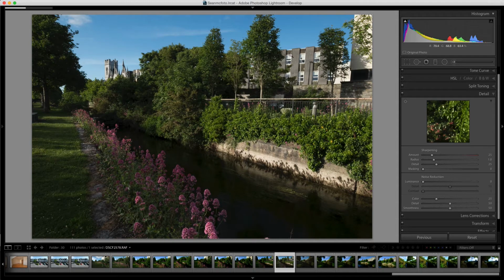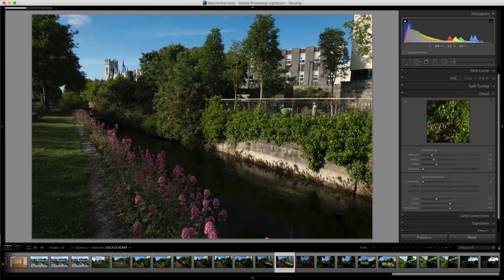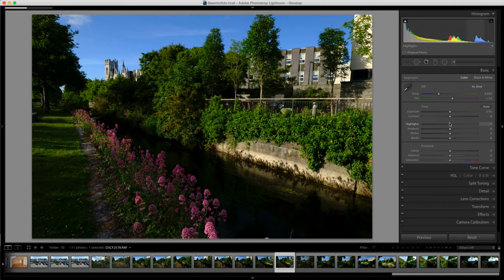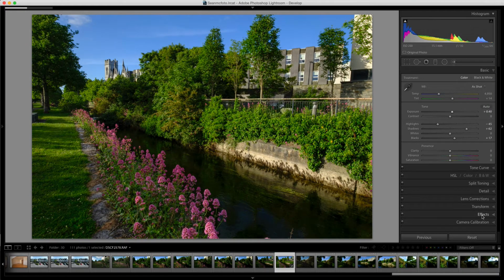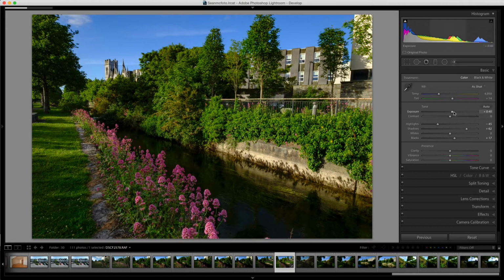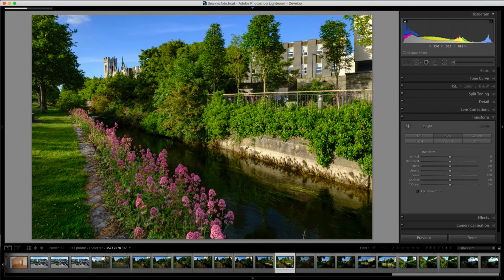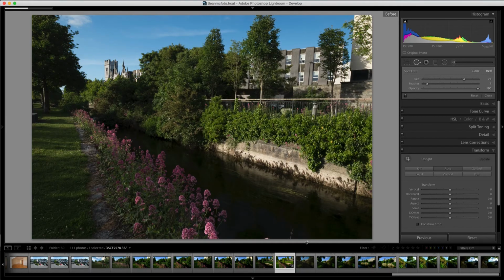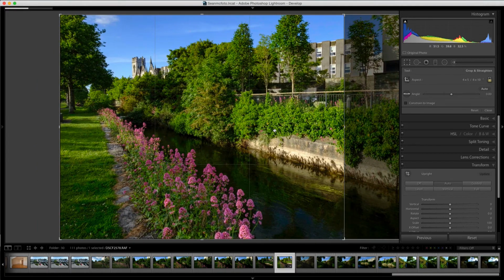Processing a Cityscape -Fujifilm X-T2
My quick tweaks for processing a cityscape using Lightroom.